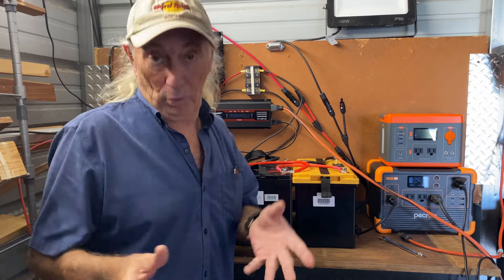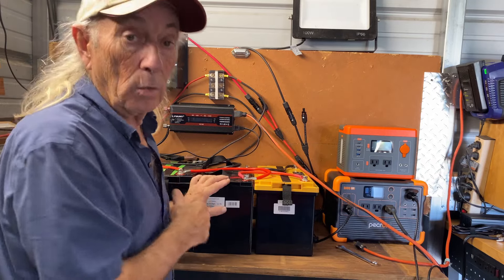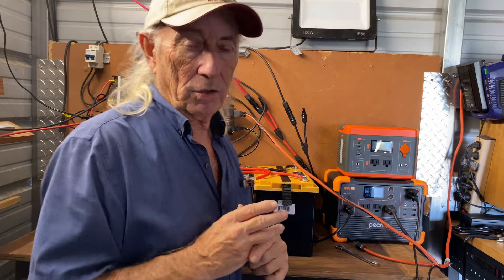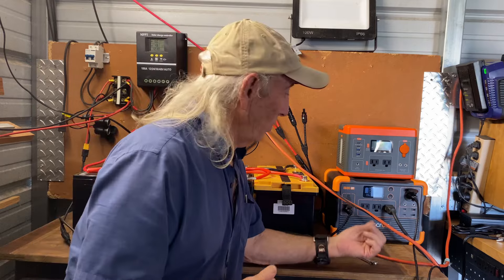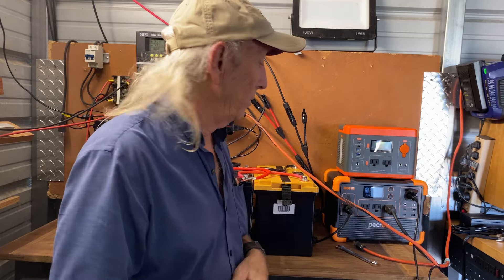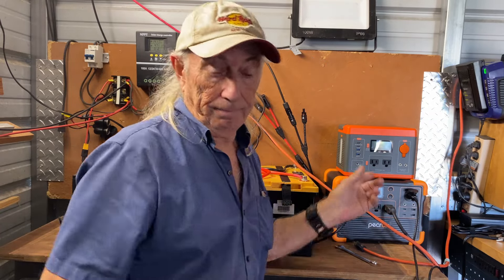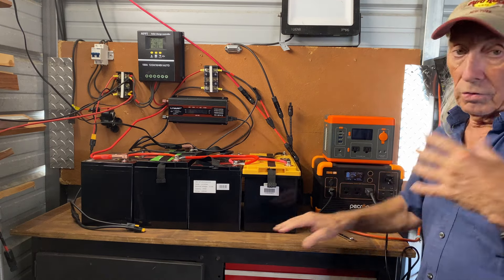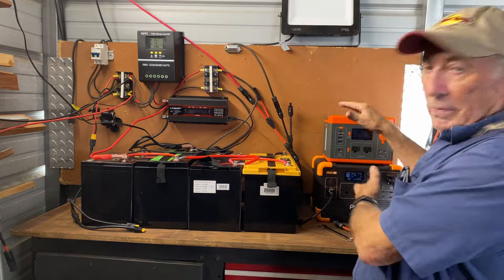Classic small solar station compared to Power stations, solar generators. Ep 472 Coffee and tools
Cheap charge controller

We compare a home solar power station to power stations in general and solar generators.  Other topics on this channel include: wood projects, tools, tool repairs, custom jigs, basic wood shop work, wood tools, 3D printers, RV repairs, car repairs, custom work, metal, welding DIY, lasers, CNC